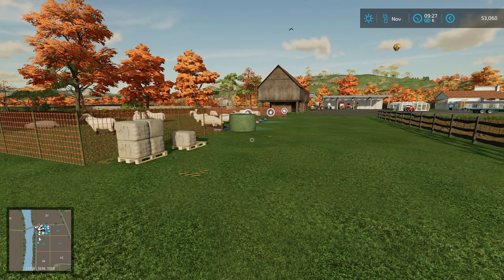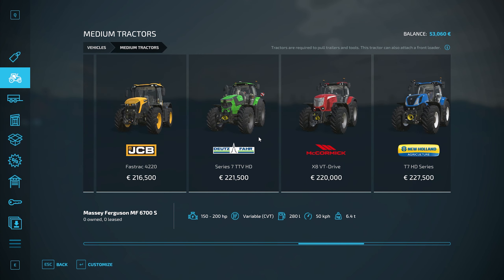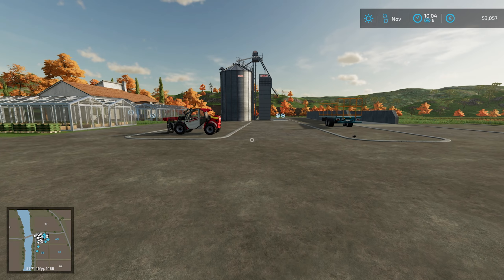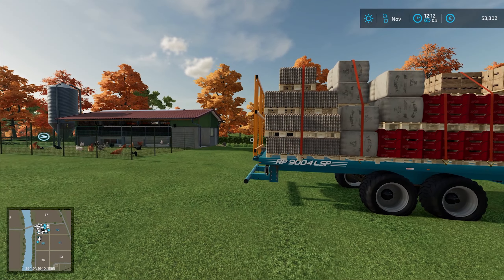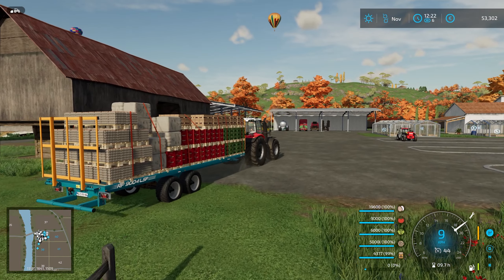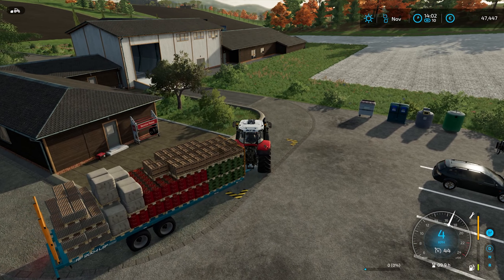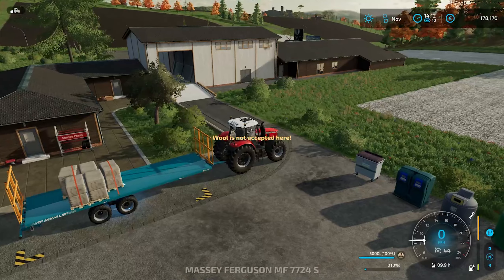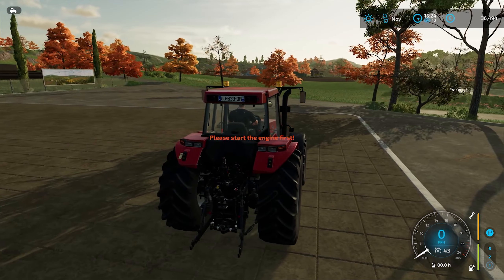TRAILER WAS SO HEAVY IT WOULDN'T MOVE! - Haut Beyleron - Episode 24 - Farming Simulator 22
I think we over loaded the trailer in this one guys lol. The big Massey couldn't bearly even pull it. R.I.P

PC specs:
Case: Corsair 275R Airflow
CPU: Intel Core i7-9500K  3.6GHz Octa Core
PSU: Corsair CX 750W
GPU: Nvidia Geforce RTX 2070 super Windforce 8G
RAM: Corsair Vengeance RGB Pro 4x8 GB (32GB) 3200MHz
Cooling: Corsair Hydro H45 RGB Water Cooler
Motherboard: MSI MPG Z390 Gaming Plus
Storage: Samsung 970 EVO Plus NVMe M.2 250GB
                Samsung 970 EVO NVMe M.2 1TB
                Kingston SSD 1TB